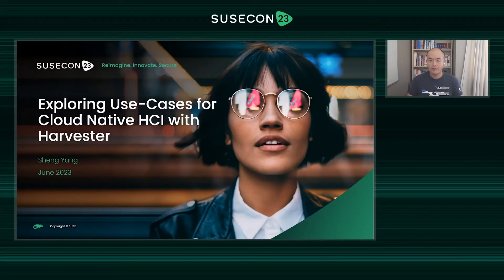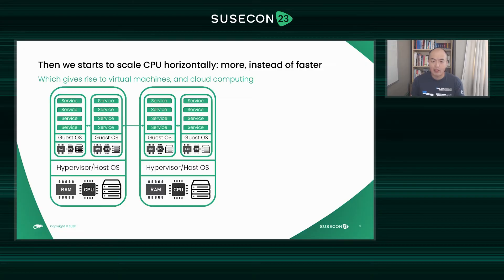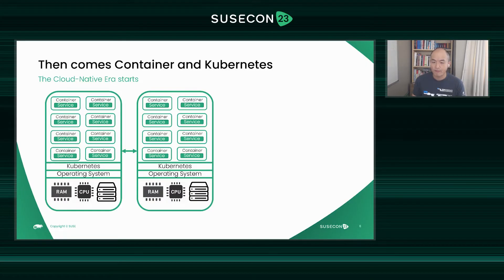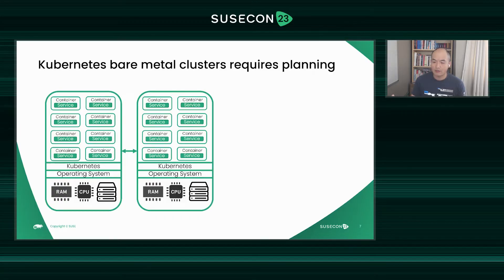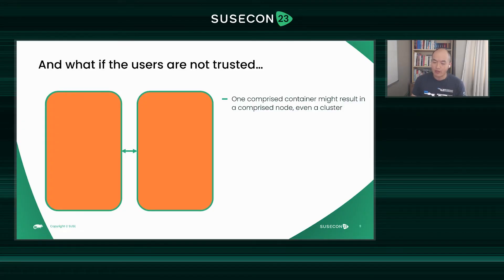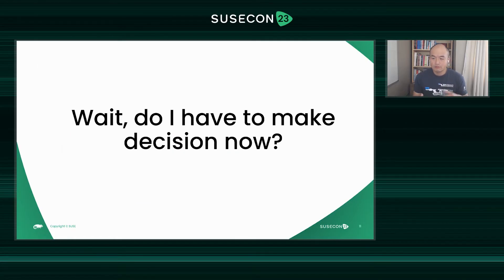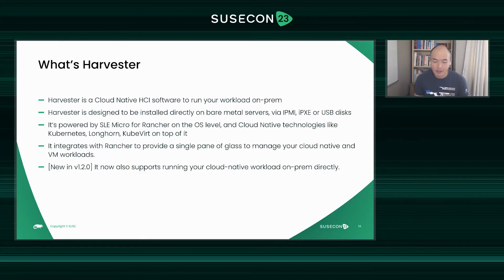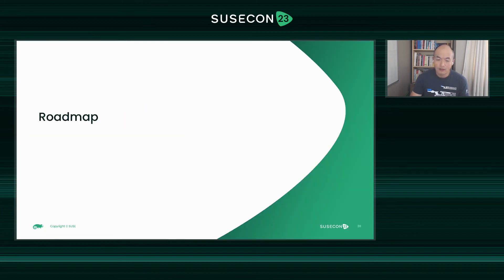ROAD 1051 Exploring use cases for cloud native HCI with Harvester